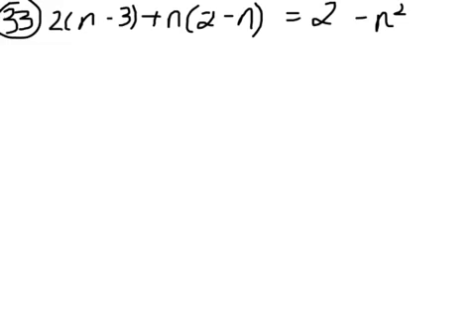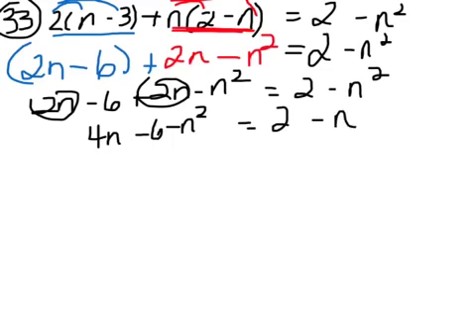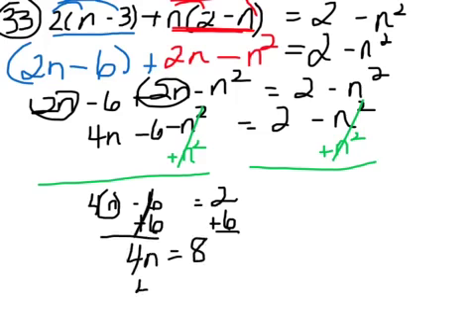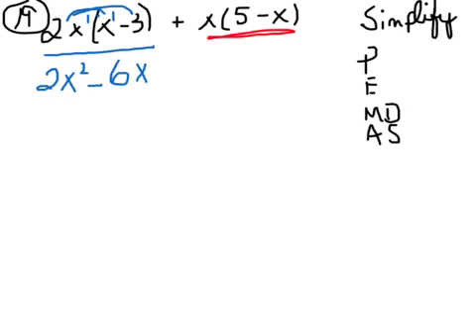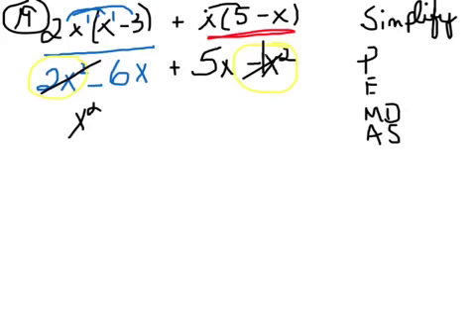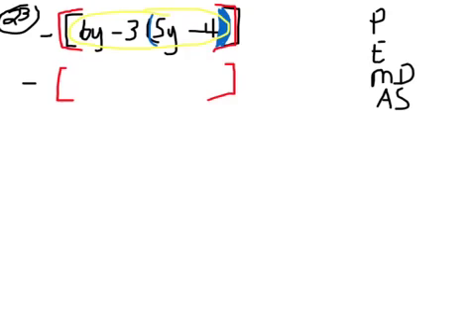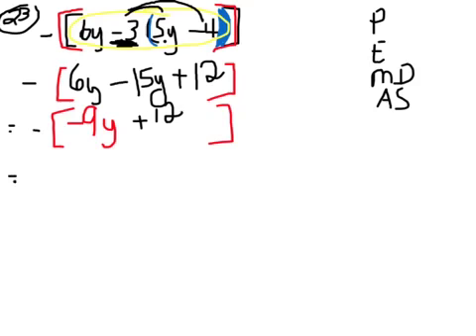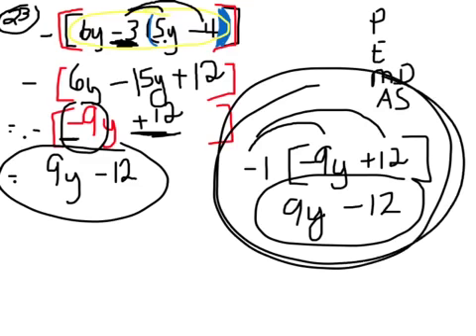Algebra 1 section 3.5#33,19,23